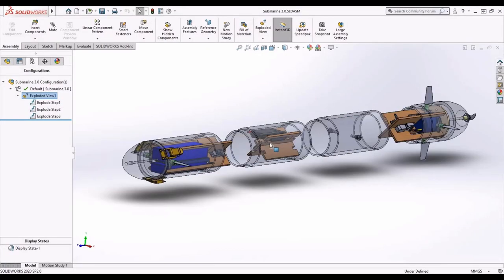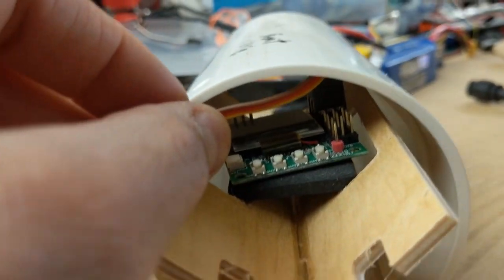RC Submarine 2.0 - Rebuild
Today Daniel shows the rebuild of his super fast RC Submarine.
Is this the Worlds Fastest?
It has been 5 years since this RC Sub was in the water. Finally it is back together are ready to go! Watch the rebuild and check out the newest additions and improvements to the Submarine.

If you would like the cad model of this submarine, check out this link here to request a download:

If you like the projects we do, please consider supporting our work by checking out the following links: